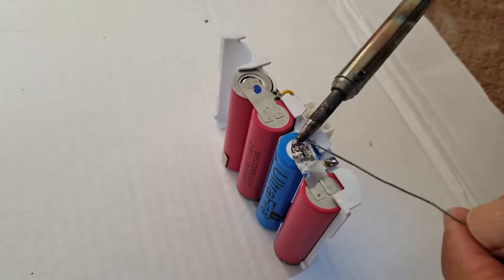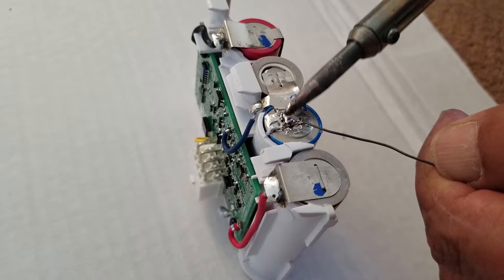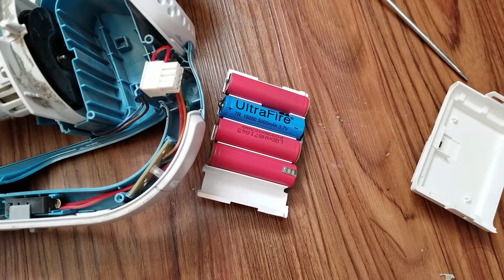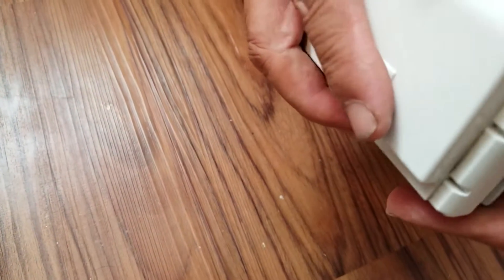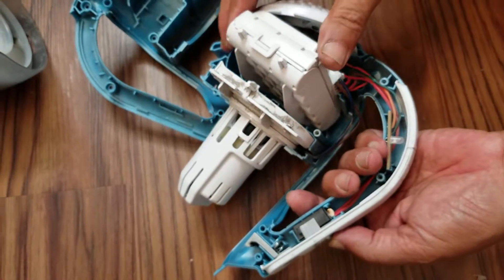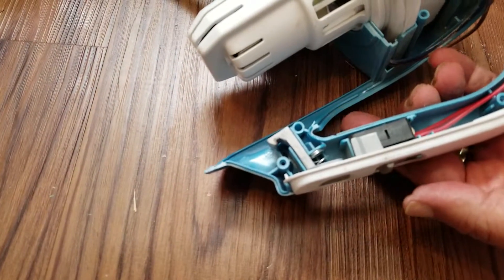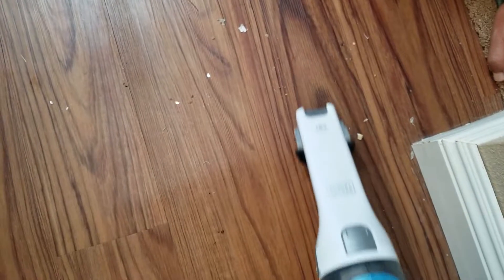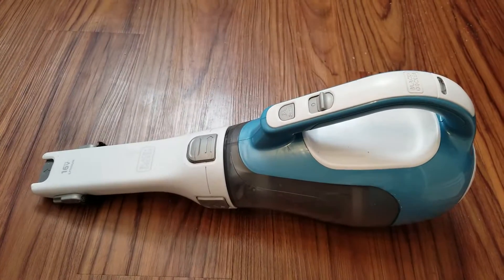DIY Replace battery pack BEST Black & Decker Tools Vacuum Lithium how to CHV1410L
How to replace your battery pack. Replace the ni-cad pack with a li-ion one. 4 each 18650 cells will give you 14.8vdc. If you use/buy a computer battery you’ll have enough cells for 2 repairs. Get the highest capacity cells you can, i.e. 2.6ahr or higher. Solder them all in series, charge it up

Black and Decker CHV
3500mAH batteries"
4x 3.7V batteries